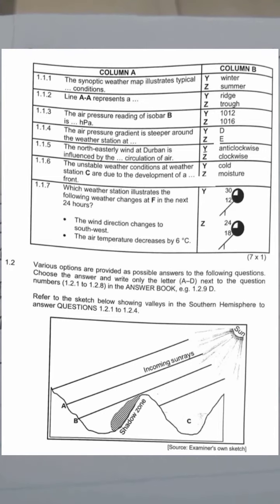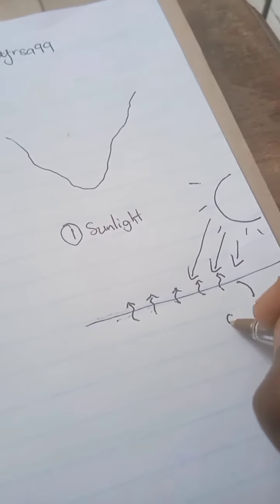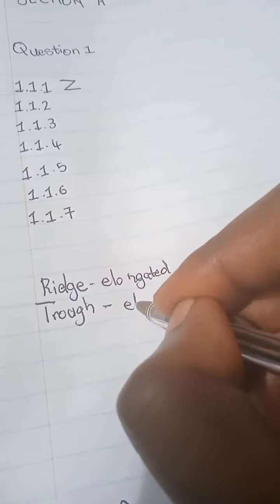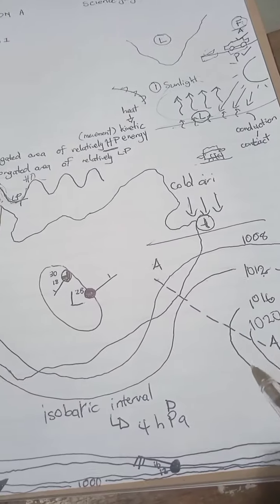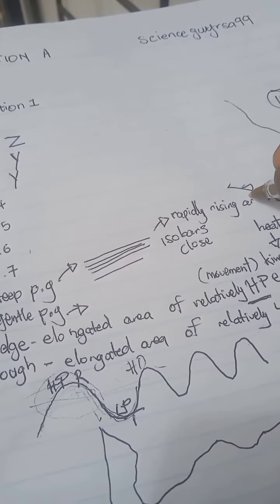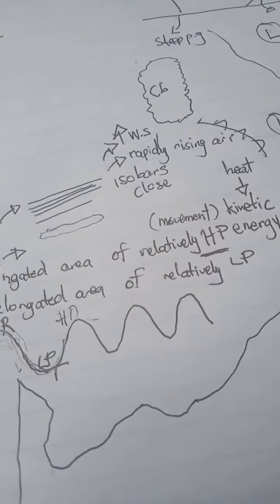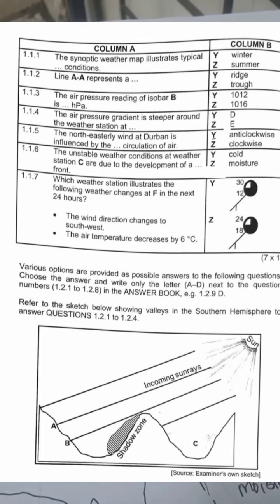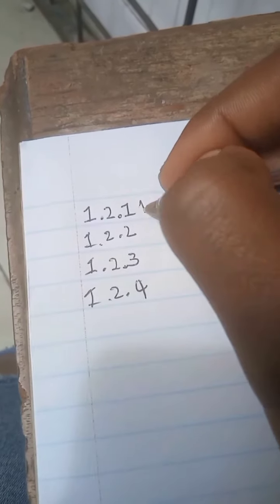Did You PASS YOUR GEOGRAPHY P1 NOVEMBER 2023?? | P1 Exam 2023 REVIEW | CLIMATOLOGY 'CORRECTIONS' Pt1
In this video, I review the Geography November P1 2023 Exam paper.